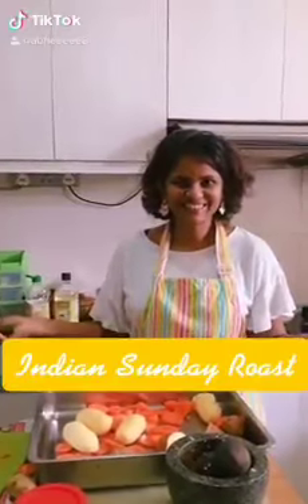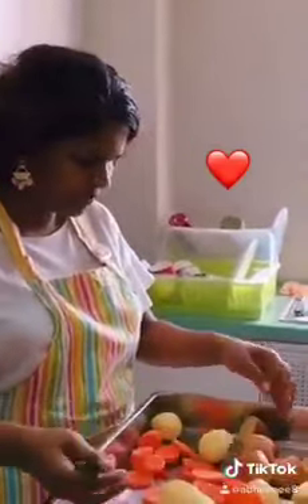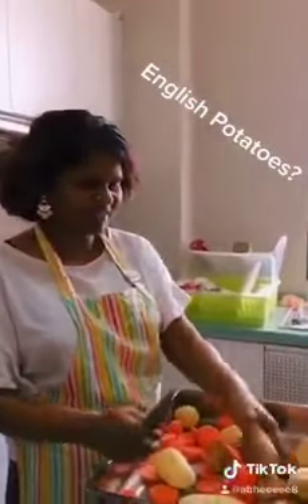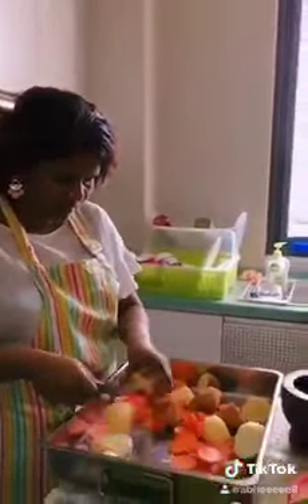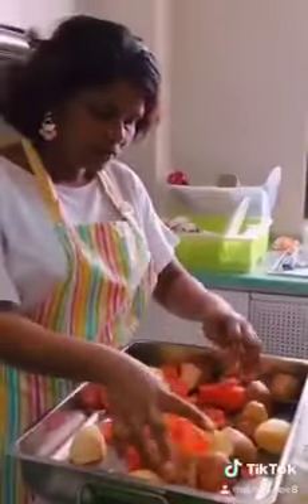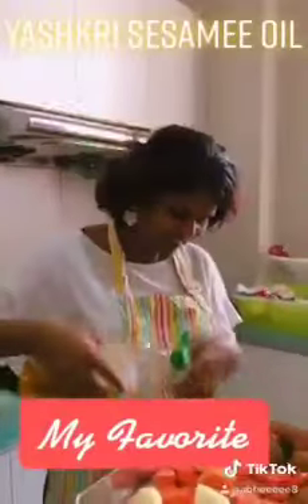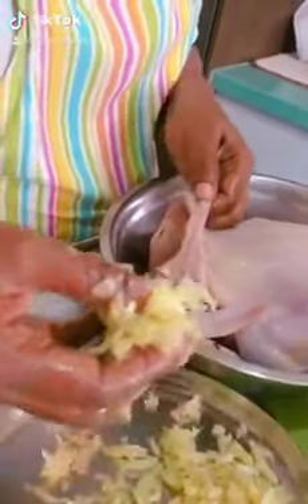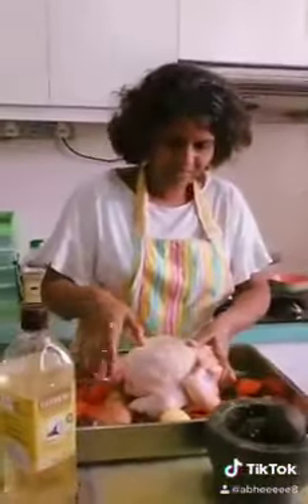95059340 962481067502314 3983286295332913152 n